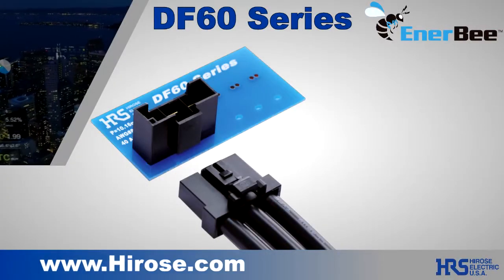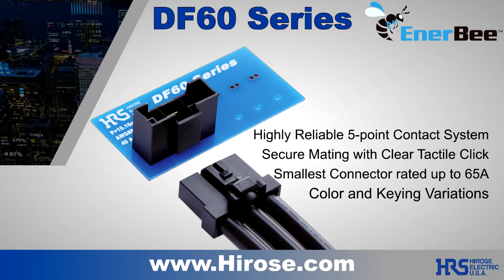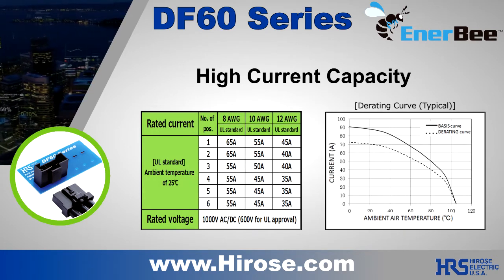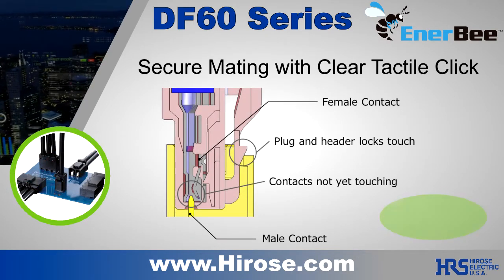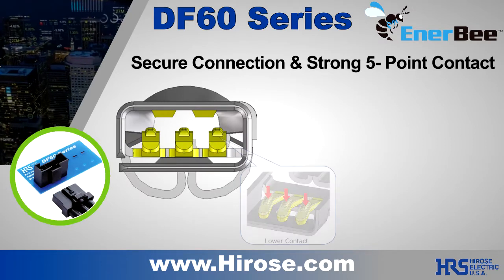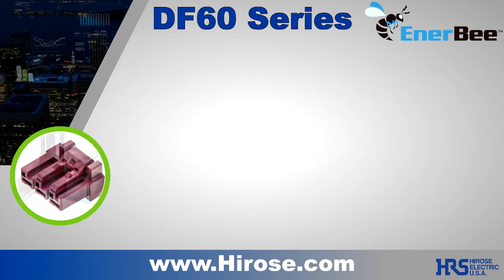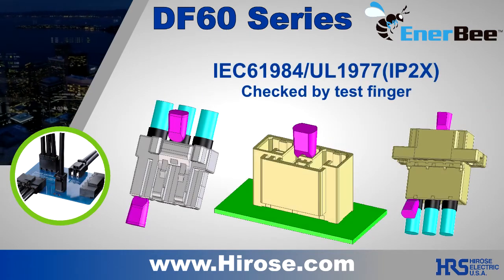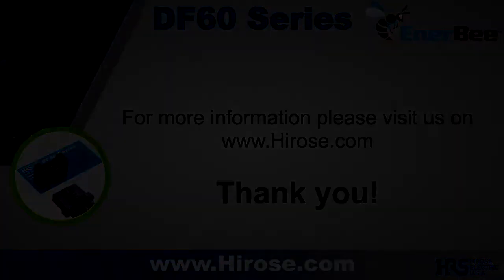DF60 Series [Connector] - Hirose Electric